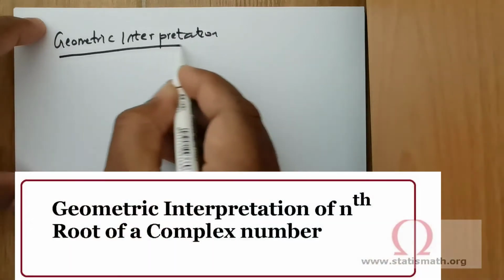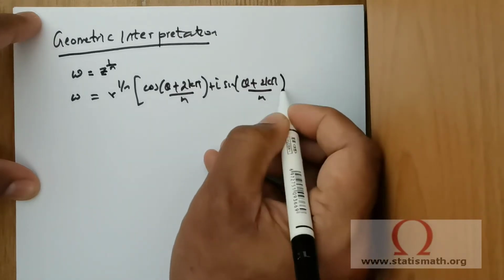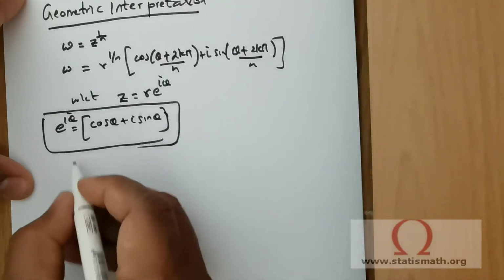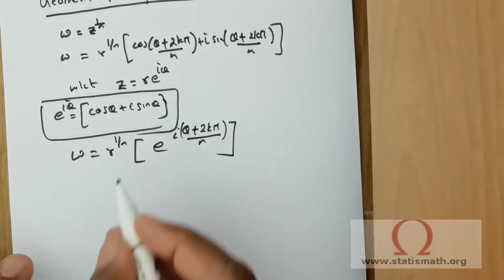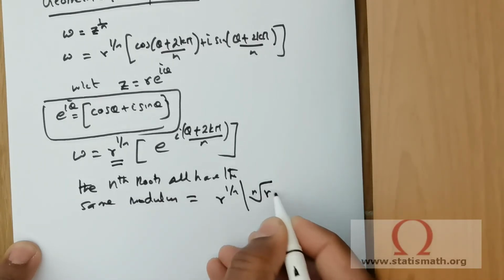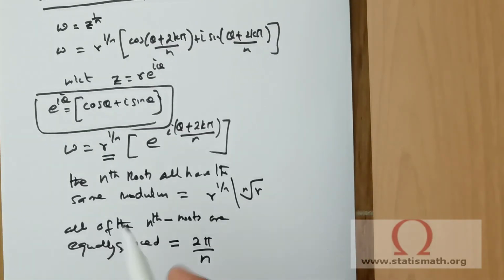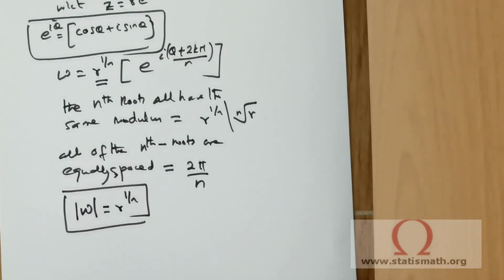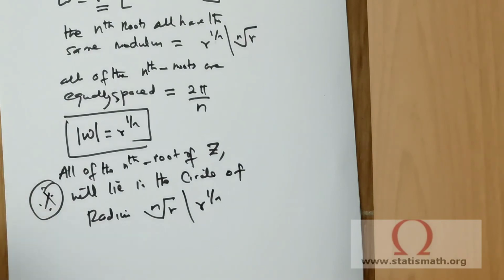Learn About Finding the nth Root of a Complex Number: Lesson 2